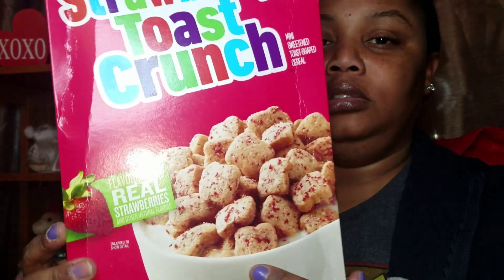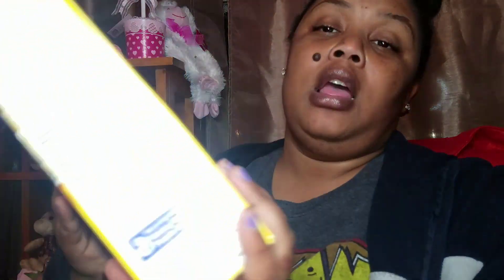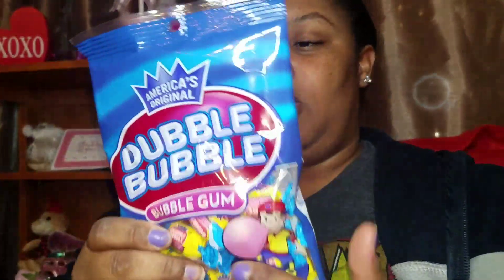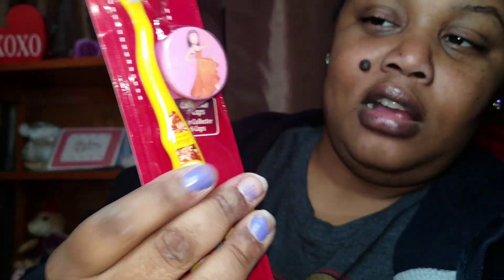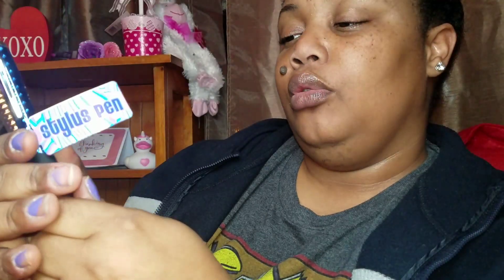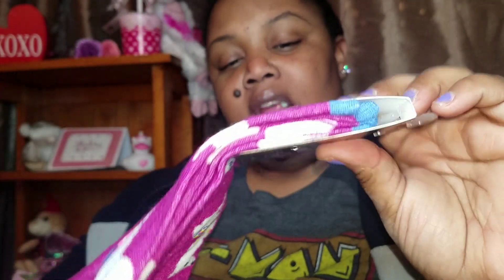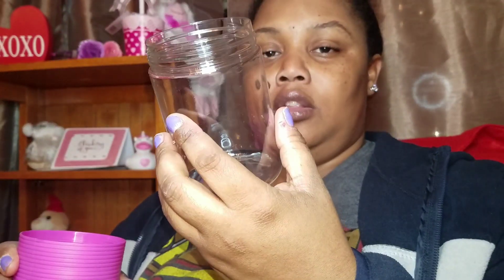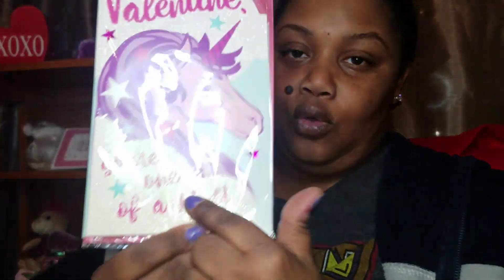Dollar Tree Haul~New Cereal ~ Come See 1/29🛍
A Haul of New Items I Purchased from the Dollar Tree Store from Cereal to Home Decor.

If you haven't Subscribed to my Channel yet please take the time to click the button and the bell Next to it so you can become apart of the Fab Family 💋